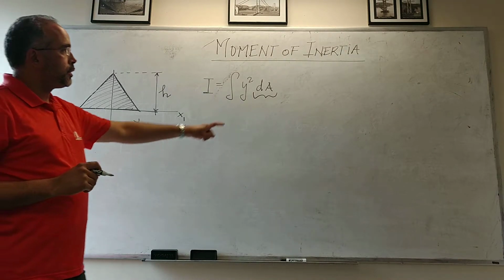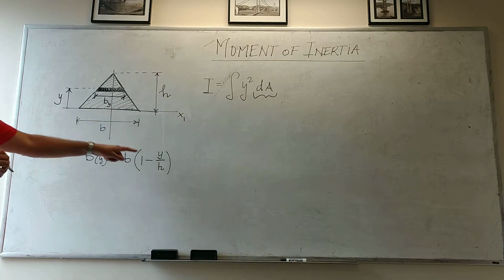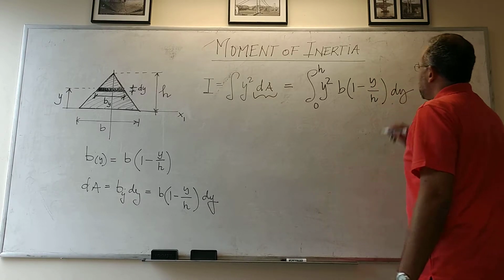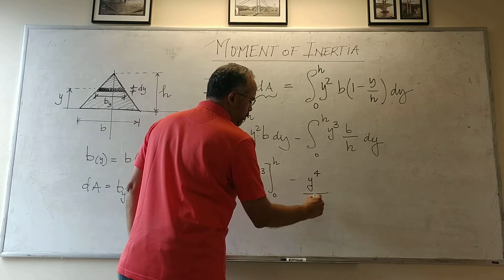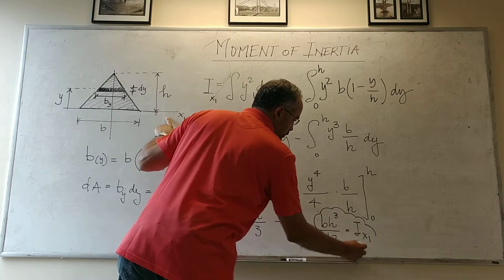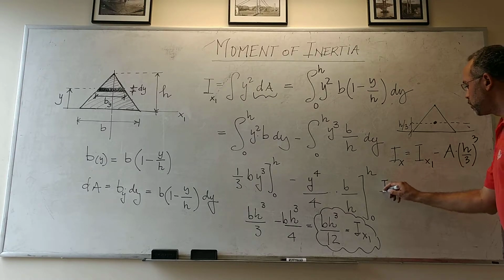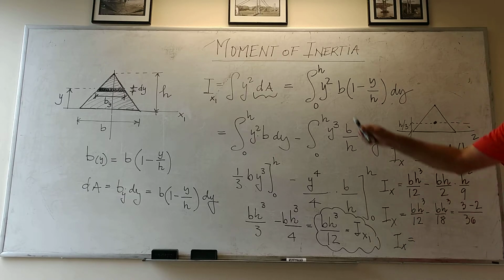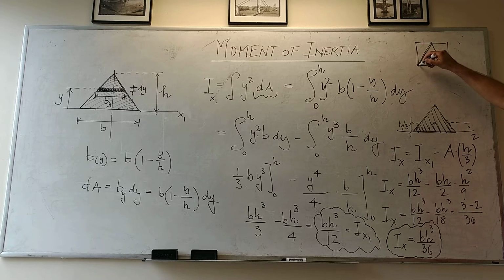Moment of inertia of triangle